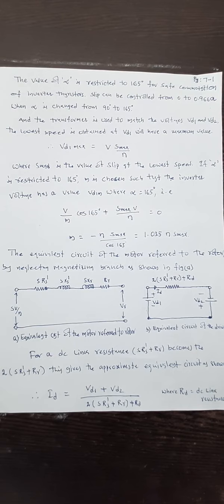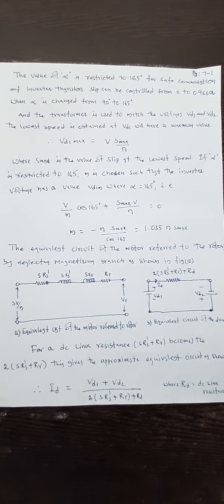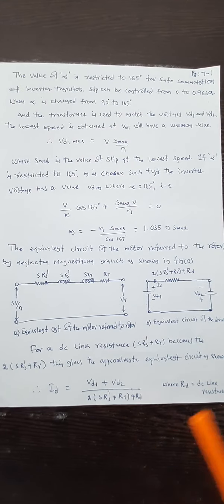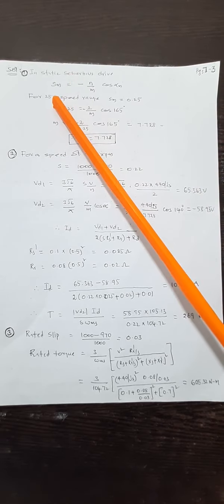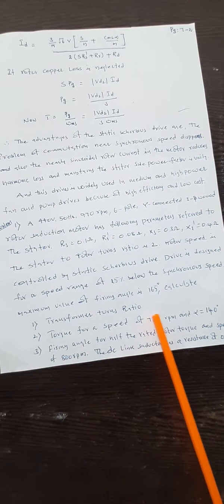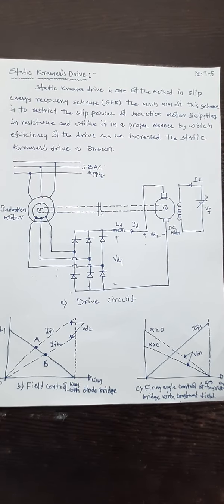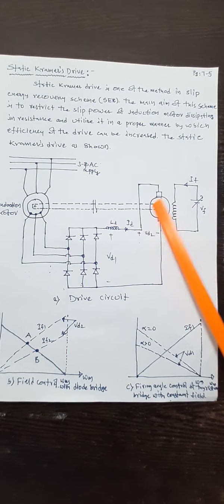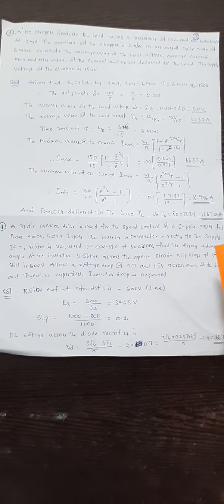Slip Power Recovery Schemes by - A. Bhakta vacahala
PSD